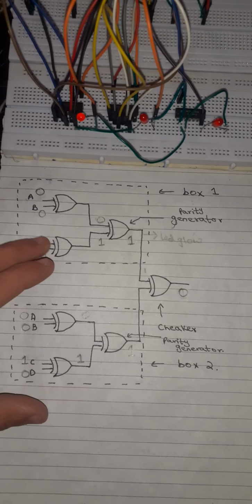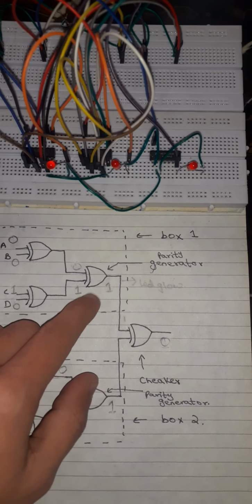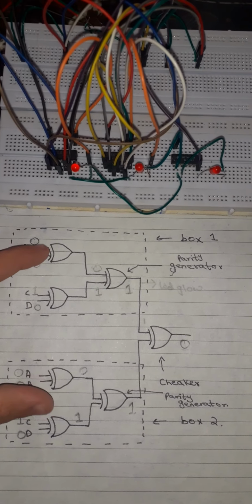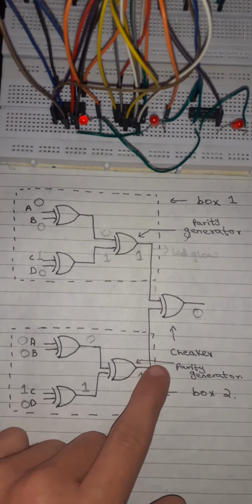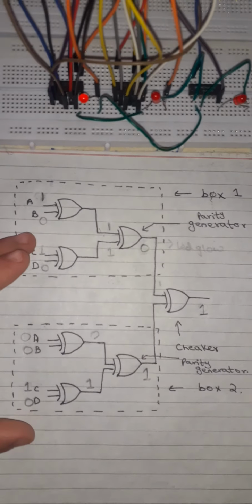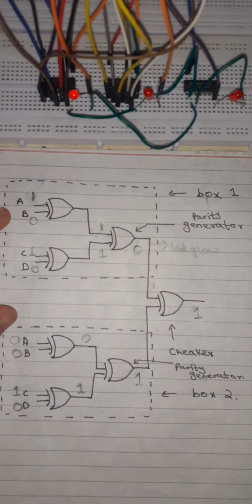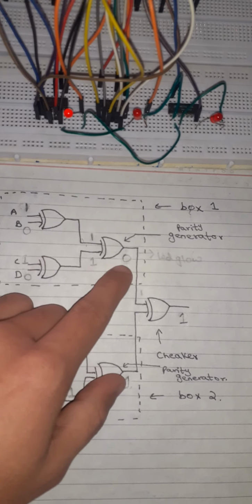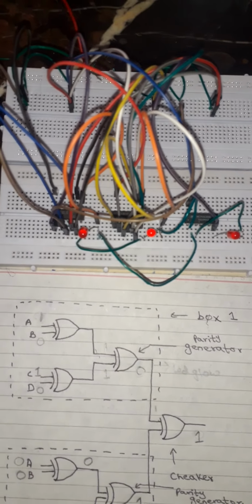hardware implementation on EVEN PARITY BIT transmitter and its CHECKER.#!